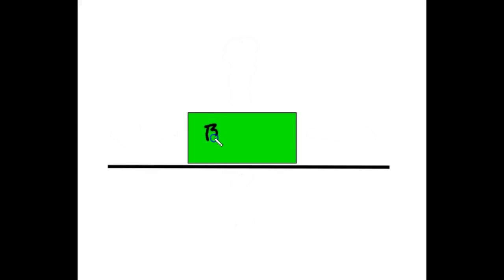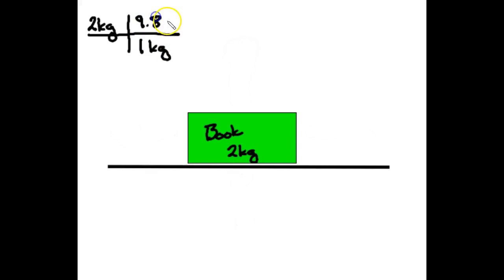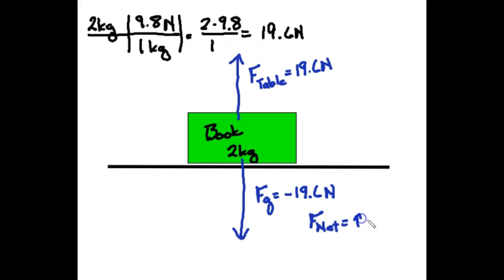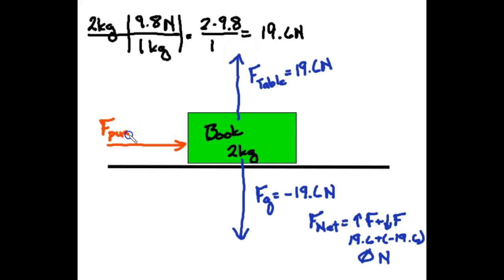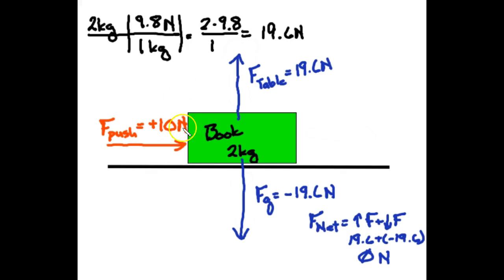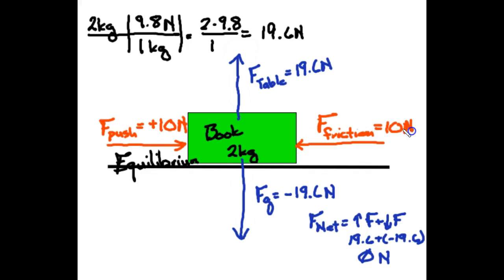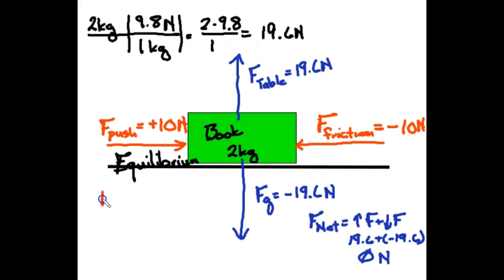Velocity and FBD Eq Q7